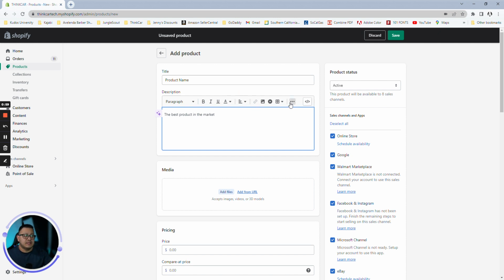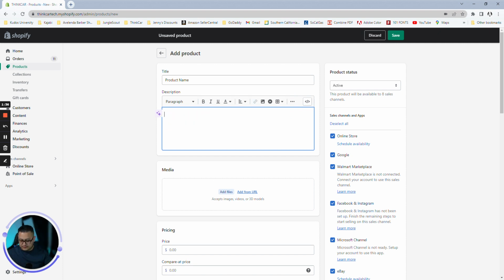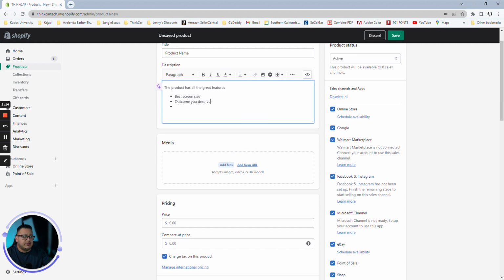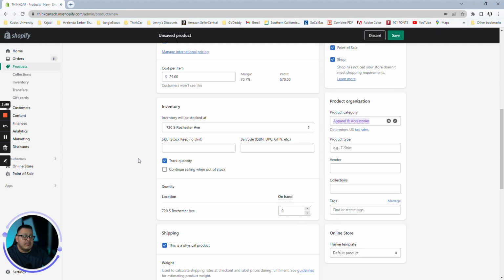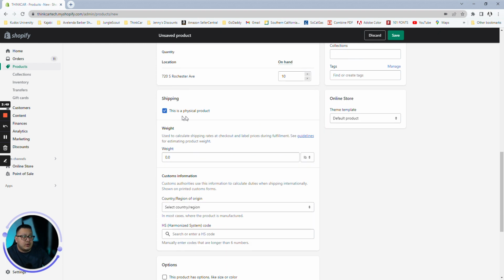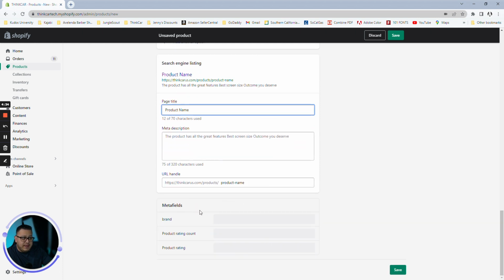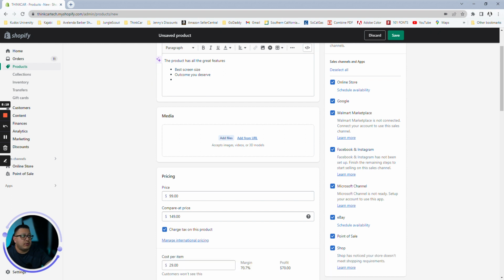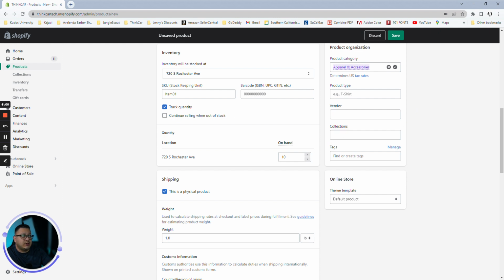Shopify Tutorial - How to Manage Your Products on Shopify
In this Shopify tutorial, we'll show you how to manage your products on Shopify. Whether you're just getting started with your online store or you're looking to optimize your existing product listings, we'll cover everything you need to know to effectively manage your products on Shopify.

We'll start by walking you through the process of creating new product listings, including how to add product descriptions, images, pricing information, and more.

By the end of this Shopify tutorial, you'll have all the tools and knowledge you need to effectively manage your products on Shopify and drive more sales for your online store. So whether you're a seasoned e-commerce pro or you're just getting started with Shopify, be sure to tune in and learn how to optimize your product listings today!